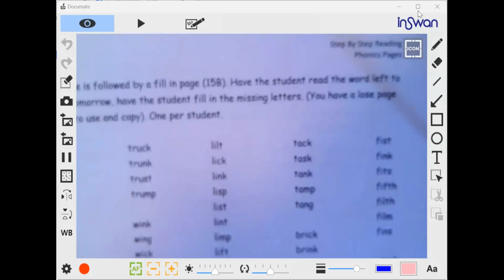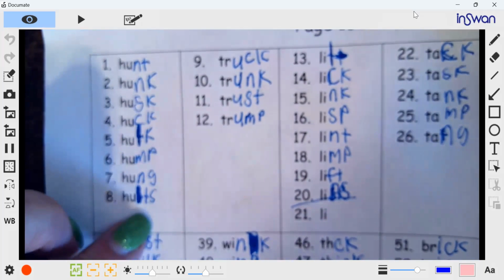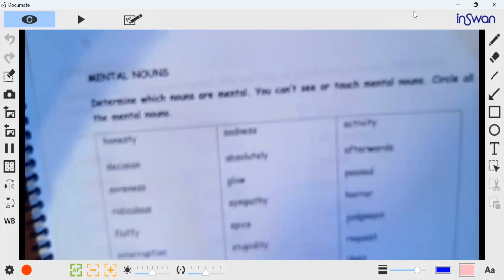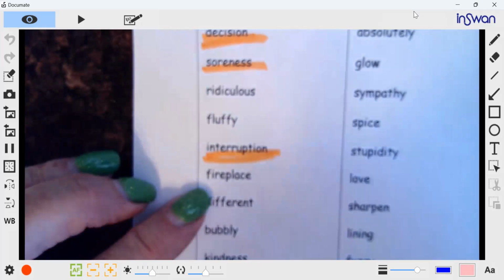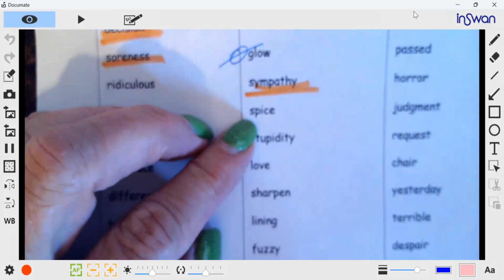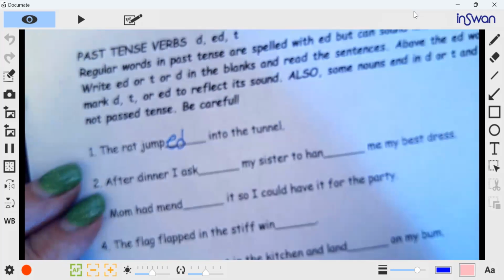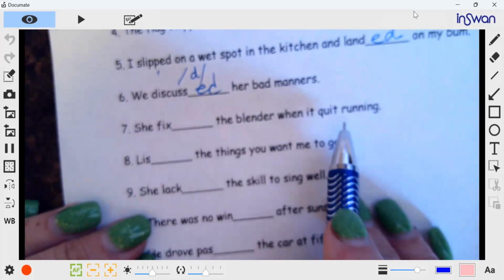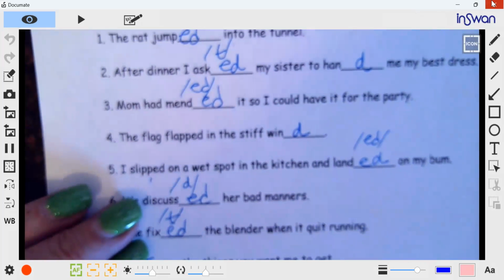Part 3 - Literacy Blocks that Align with the Science of Reading - Helping Dyslexic Children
Visit us on Social Media.

30- Day Trial Offer -  Only $799 for everything!

Be THAT Teacher the Child will Remember!
2- Min Intro - Part 3 - Literacy Blocks that Align with the Science of Reading -  Helping Dyslexic Children Old Trolls

Today Dr. Cintron demonstrates Step 1 of her program using phonogram cards with Key Concept Pictures. She introduces ost, old, olls, ind. She also discusses the ending sounds for ed being /d/, /t/, and /ed/. This video demonstrates the ease of teaching with her program, Step By Step Reading, on sale today for $799.

Be sure you check out our FREE Music and Spelling App CDSM - Cintron Dyslexia Solutions with Music

She has recently been invited to sit on the Board for FAB (Film Advisory Board) with President  Member of Film Advisory Board Member with President Michael Conley.

In 2022 Dr. Marianne received Best of Glendora Awards – Adult Training

She hosts four YouTube Channels, 1 Podcast Channel and has hosted educational webinars over the past 3 years. She is a speaker and author of seven books.

Dyslexia Book Titles:
Prisms of Brilliance: Closing the Achievement Gap and Stopping the School to Prison Pipeline.
A Message of Hope: How Music Enhances Reading for Dyslexic Children

Dyslexia Solutions: Dr. Cintron has over 345 You Tube and Podcasts episodes where she interviews dyslexic adults and adults with dyslexic children. She also provides Orton Gillingham training in these videos and podcasts.